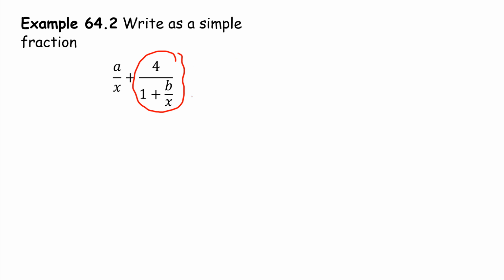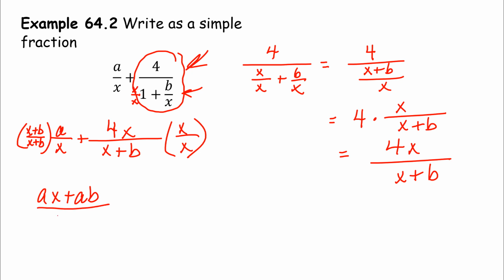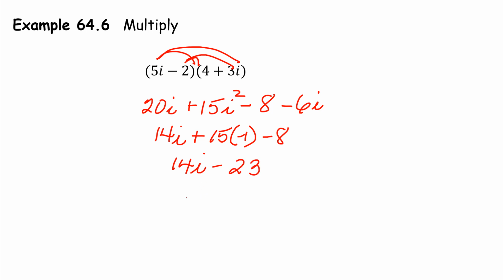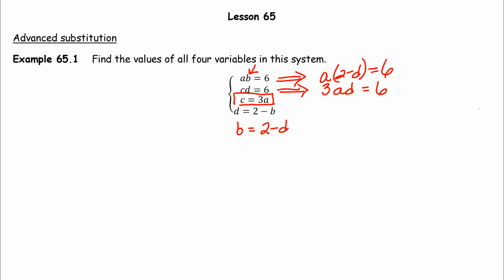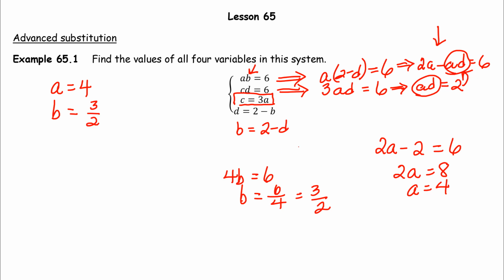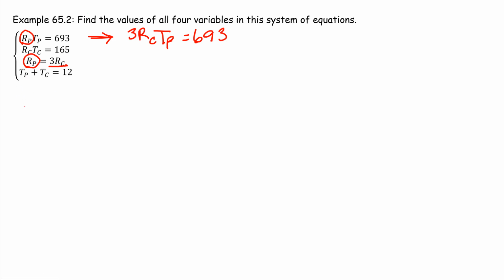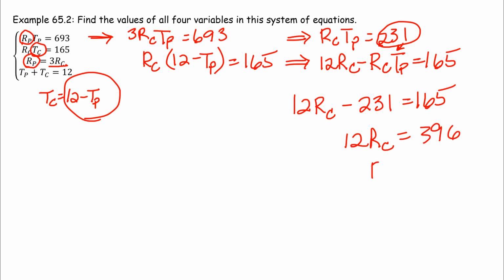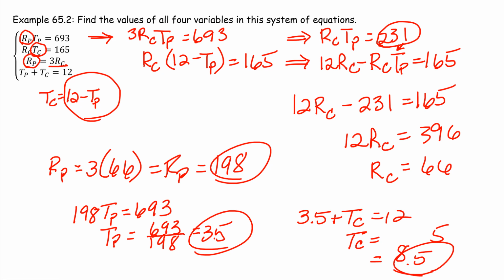Algebra 2 Examples from Lessons 63-65